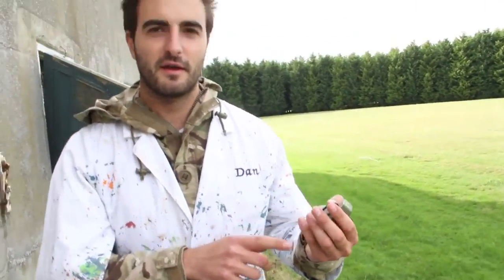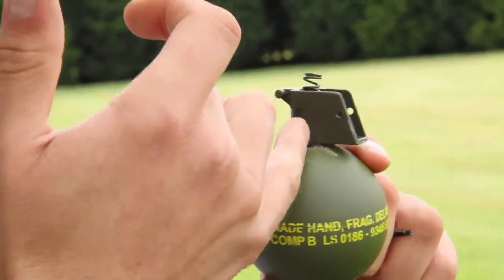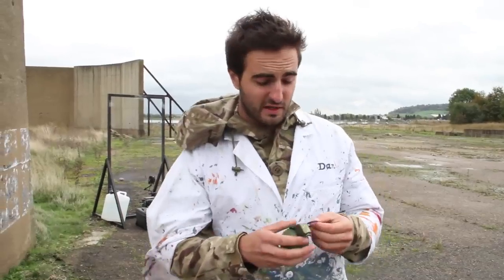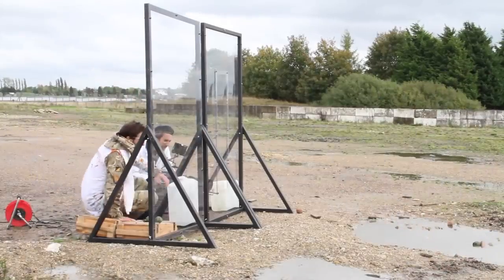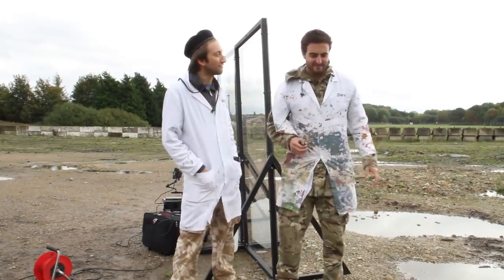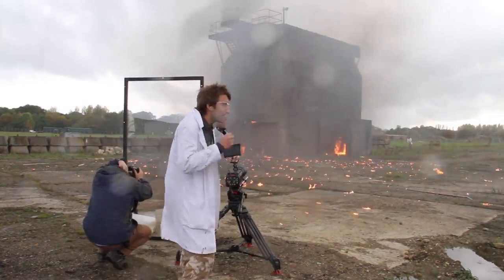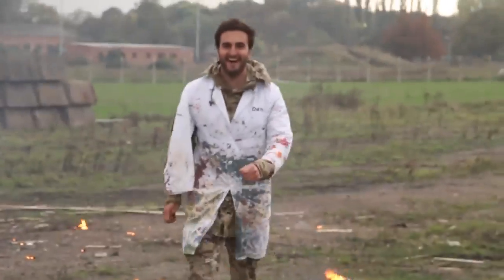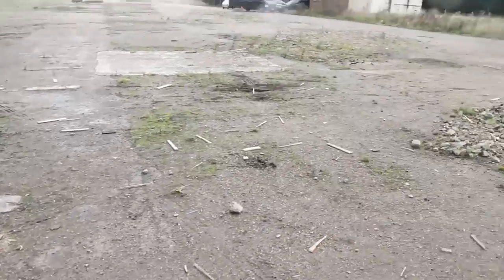Huge Building Explosion at 2500fps The Slow Mo Guys